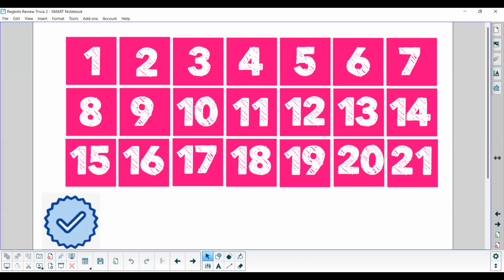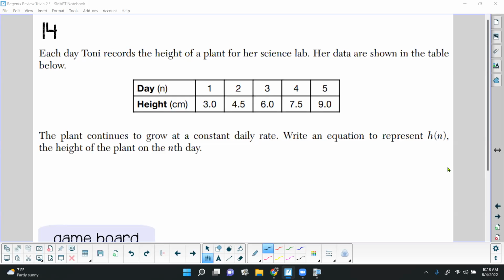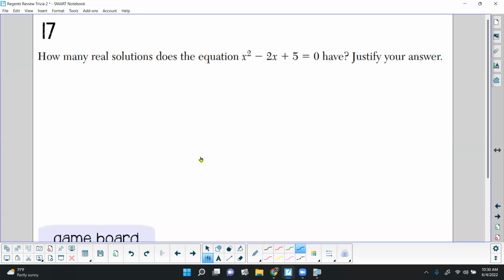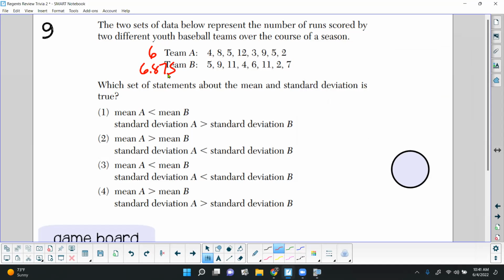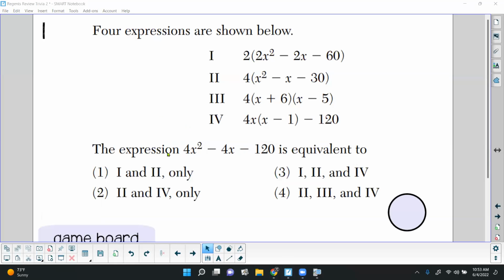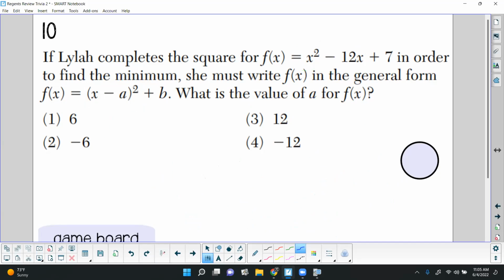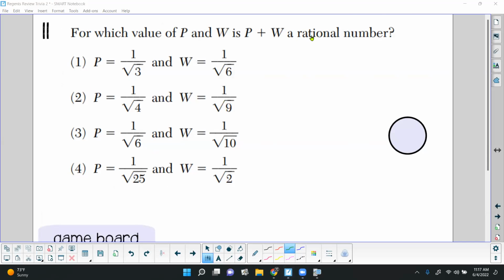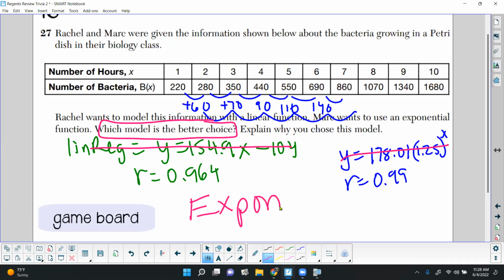Algebra Regents Prep - June 4th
Regents Review Material from the Saturday Zoom class on June 4th.